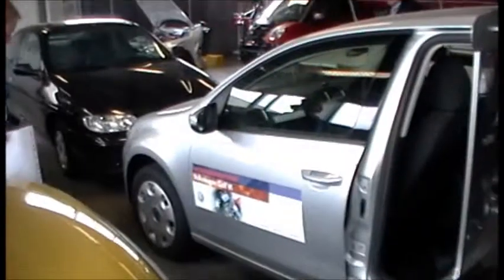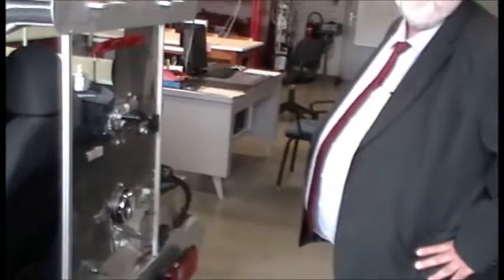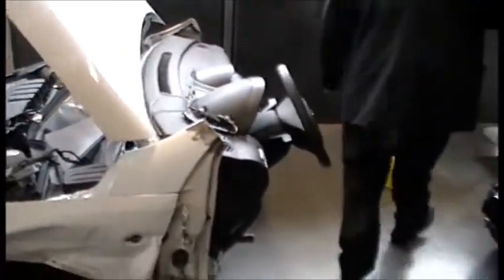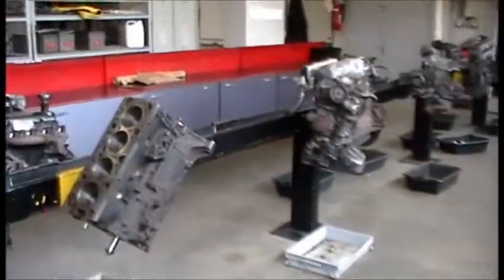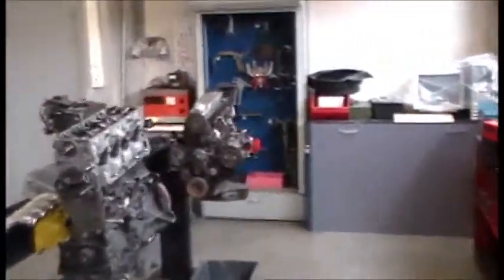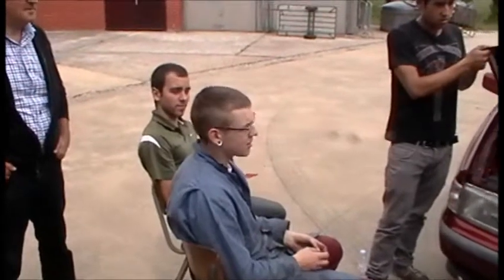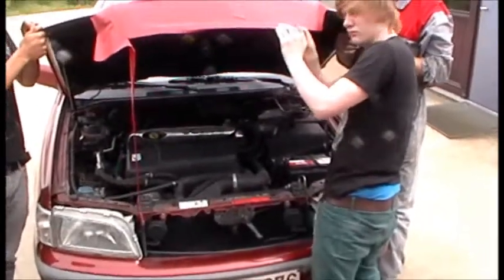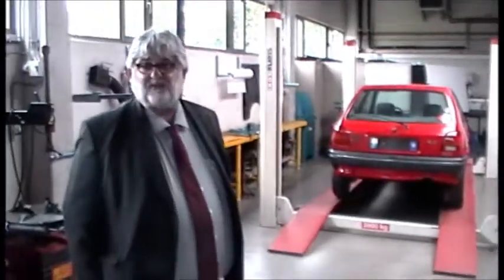Education in Belgium - World Class Vocational School in Belgium (Part 3 of 4)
I visited more than 30 schools in Northern Europe. The Damiaaninstituut in Aarschot, Belgium is one of the Top Schools that I visited.